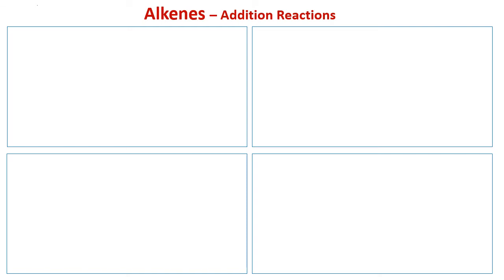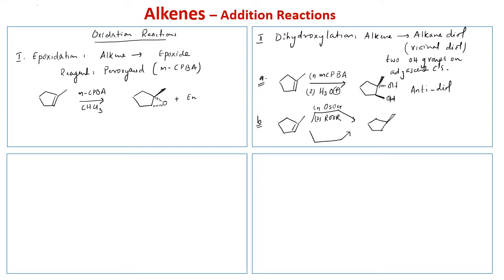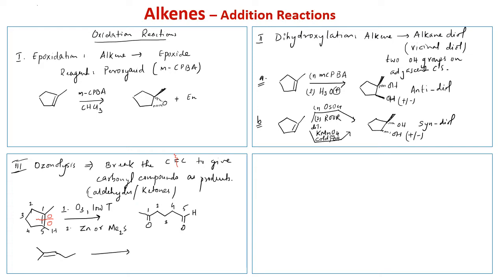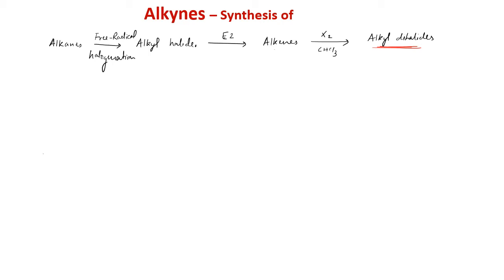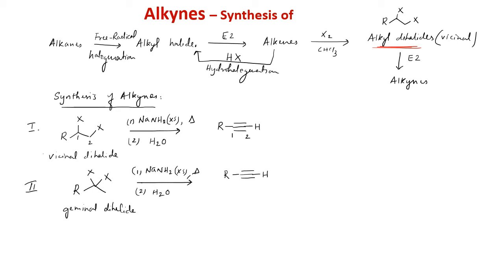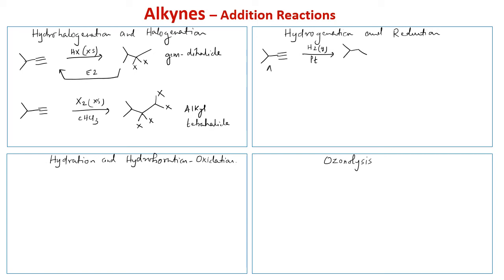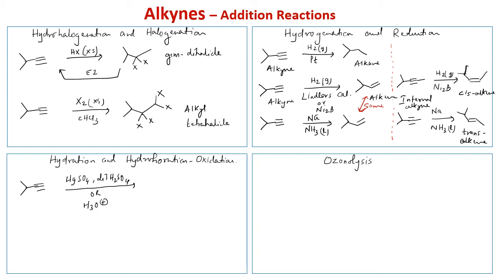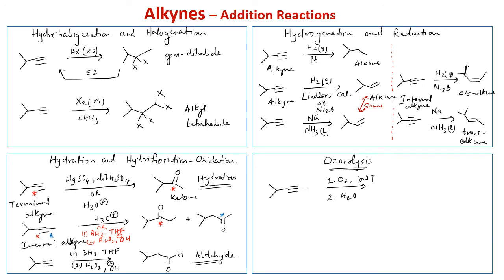Alkenes & Alkynes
Summary of Alkenes and Alkynes.